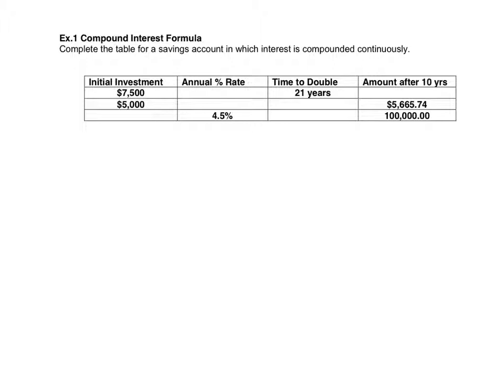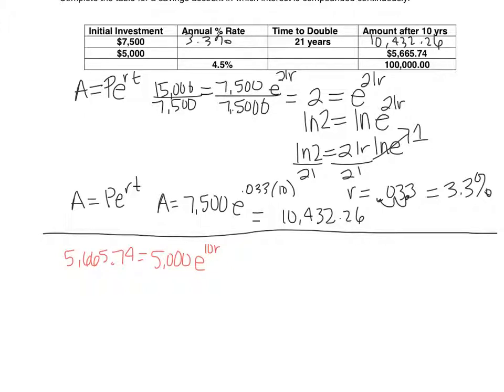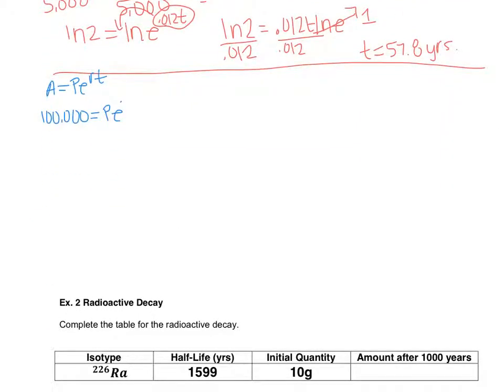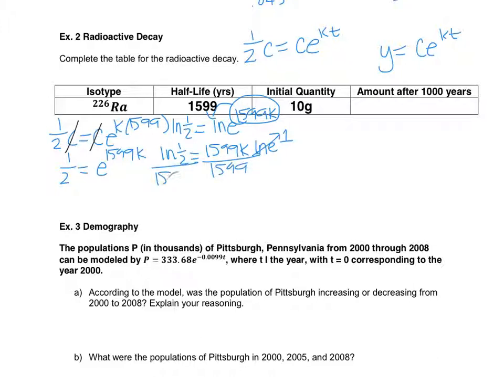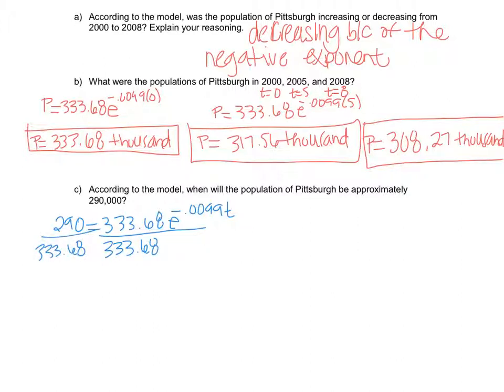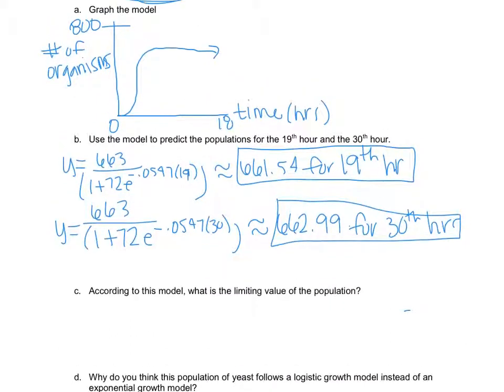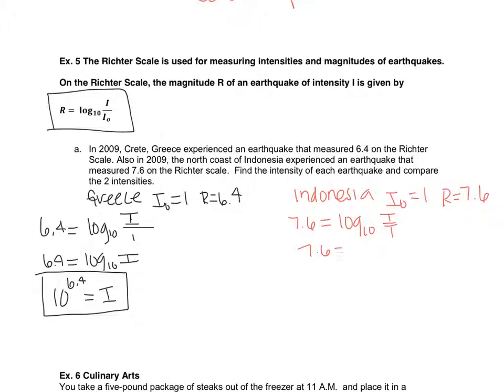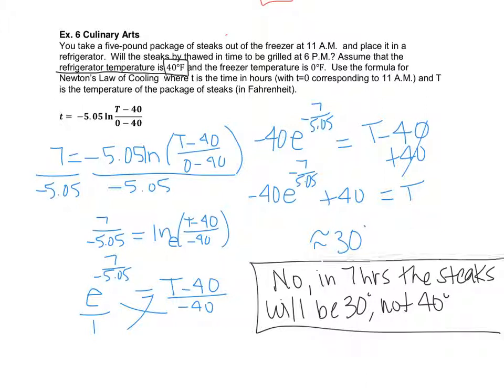3 5 Exponential and Logarithmic modeling